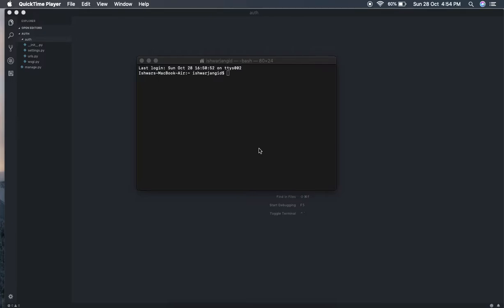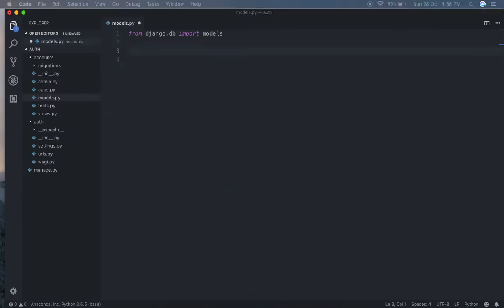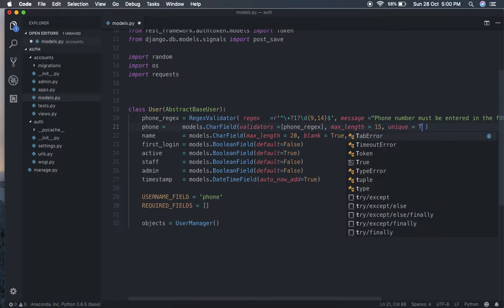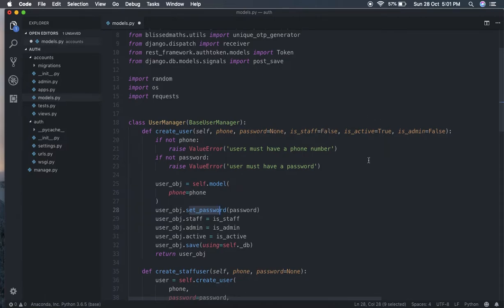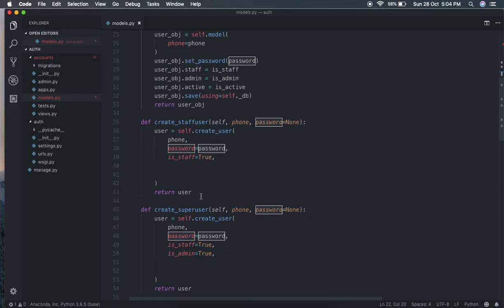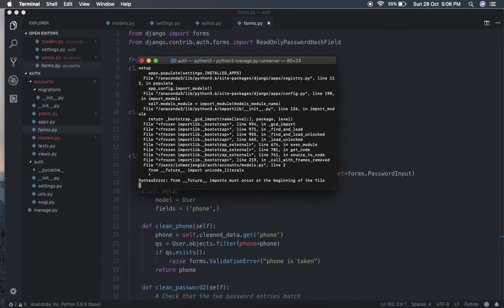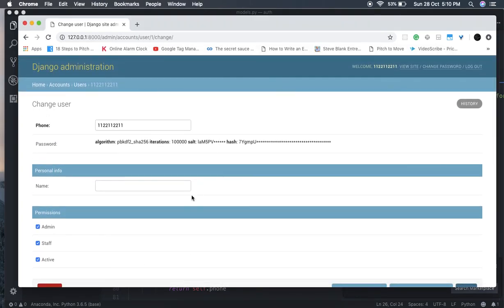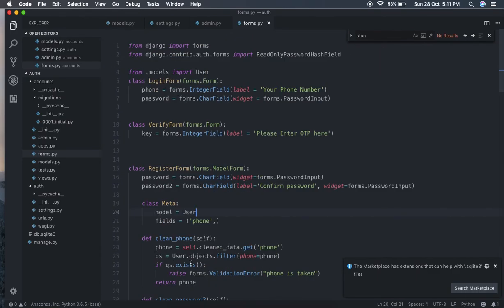Django Rest Framework Custom user model for React Native API's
In this video, we create a custom user model based on phone number and password so that we can create an android or IOS app that uses the phone number instead of username and email like Django user to do.

In this whole series, we built a full custom user authentication system and created registration APIs that use phone OTP verification by sending OTP on the phone number. Watch the whole series and apply the easiest auth system and most user-friendly login register pattern in Django.

Custom Django User Model // DJANGO Tutorial